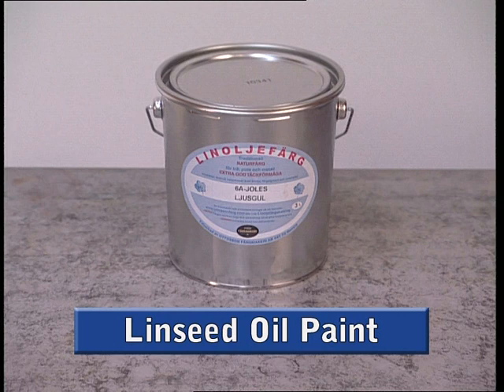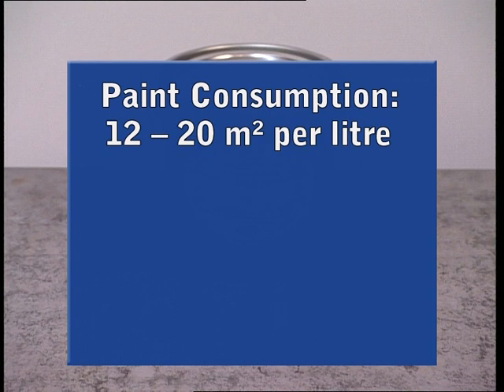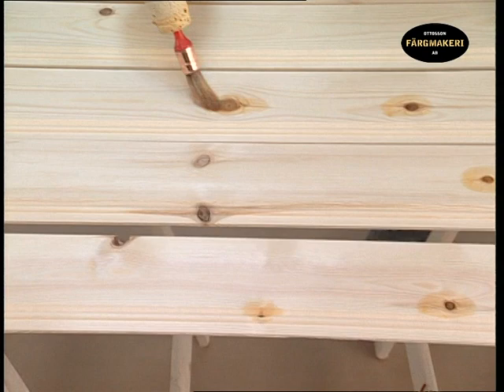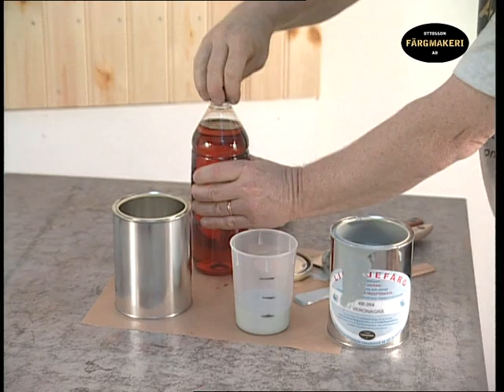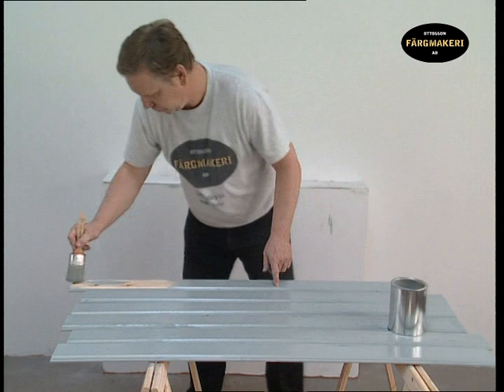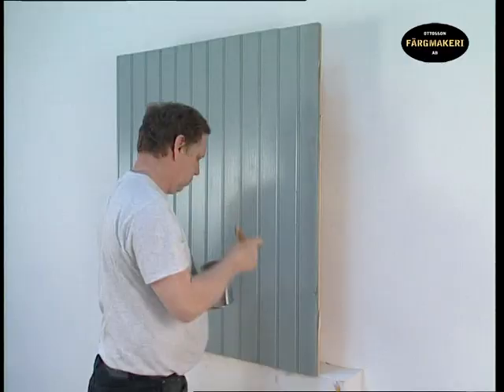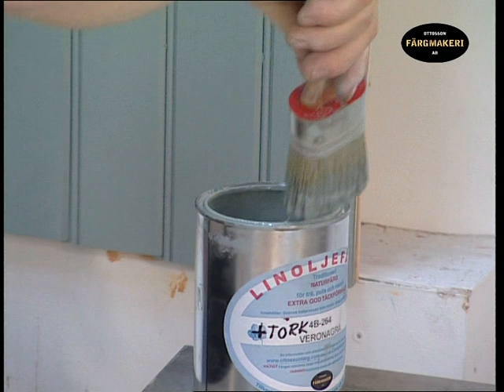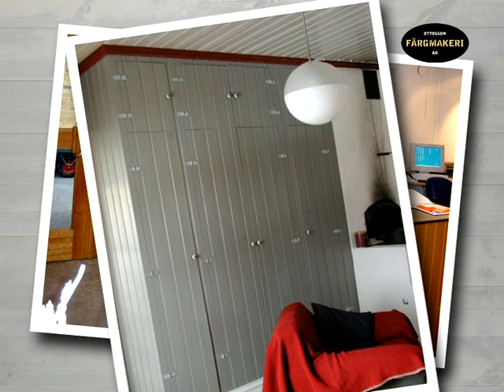Painting joinery -- Three coatings without turpentine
A video how to paint new frames without turpentine solvent. Here is shown how to paint by three strokes. This video is produced by Ottosson Färgmakeri AB,